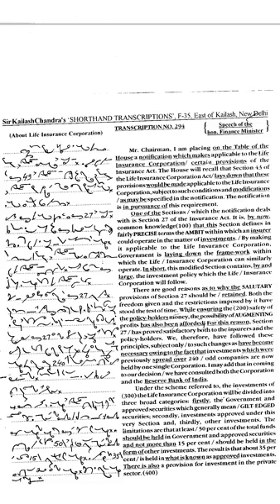Sir Kailash Chandra Ex294 part 1